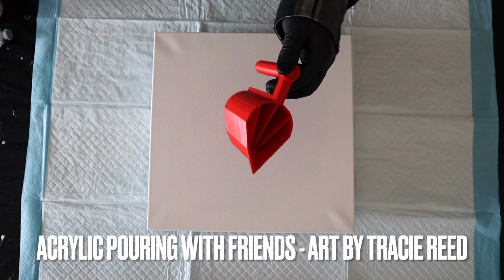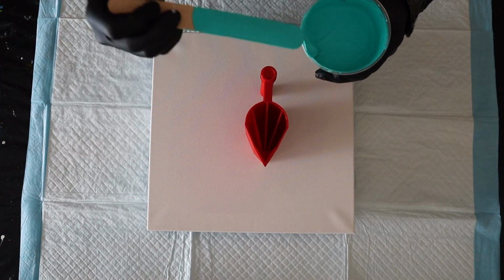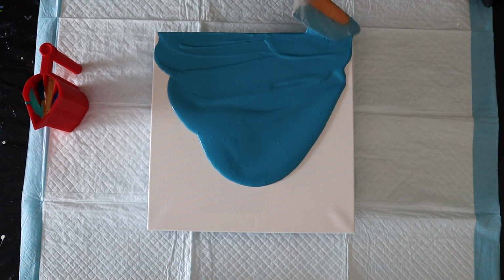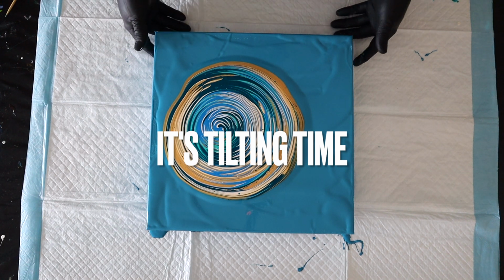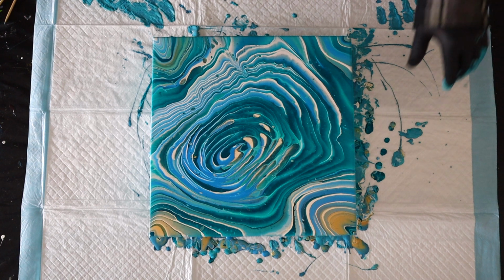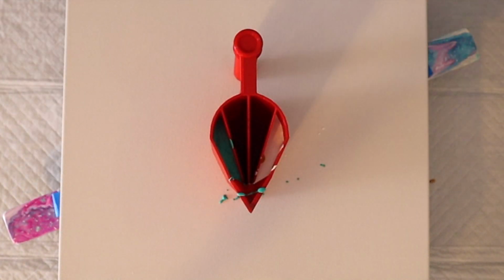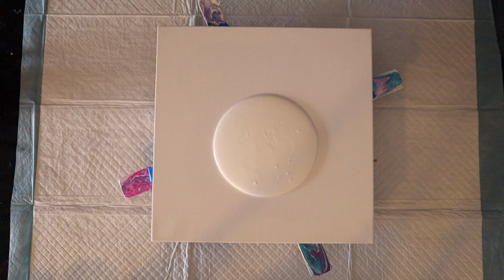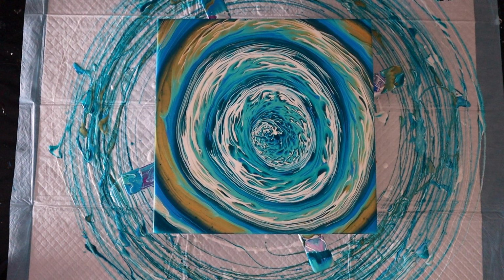SPLIT CUP Acrylic Ring Pour & Straight Pour using the LAZY SUSAN and acrylicpouringtools.com #309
We were sent some wonderful Pouring tools and we couldn't wait to use them. @TracieReed has some wonderful products made by an Acrylic Artist for Acrylic Artists. Please come and see two pours using her 10oz SPLIT CUP and let us know what you think.

Todays premier train consists of -

11am CT - @MasseArtStudio
11.30am CT - @GinaDeLuca
12noon CT - @MinaVillegasArt
12.30pm CT - @Studio15Acrylics
12.50pm CT - @feralart22
1.20pm CT - @NateBrightArt
1.40pm CT - @AnnukkaArtStudio

Let’s do this!!! The Fluid Art Experience - Learn Live & Be Inspired April ‘23 is now available for sale and the location this time … SEATTLE. That’s right, you asked for the West Coast and so we are traveling.

The line up for April will be …
Resident Artist - COZ Creations
Resident Artist - Pieces of Tara Artistry
Resident Artists - Masse Art Studio
Resident Artist - Mixed Media Girl
Returning Artist - sarataylor.modernart
Returning Artist - Kanella Ciraco Art
Returning Artist - Jessica Winter Strom
Returning Artist - Garrick Brown Art Studio
Returning Artist - ColesColor
New to the Experience - Gina DeLuca
Guest Artist - Britt Clayton Design
Our wonderful sponsors are back and we promise that the This Little Piggy concierge service offered for the very 1st time in Dallas in November will be even bigger and better.

To reserve the rooms at the hotel using the $211 group discounted room rate please click the